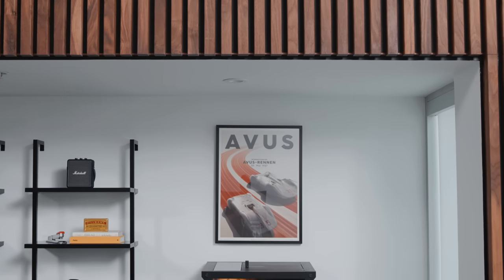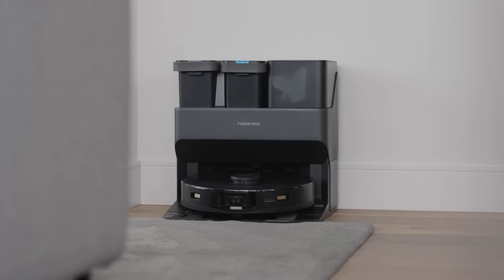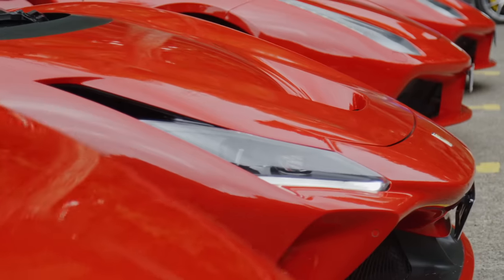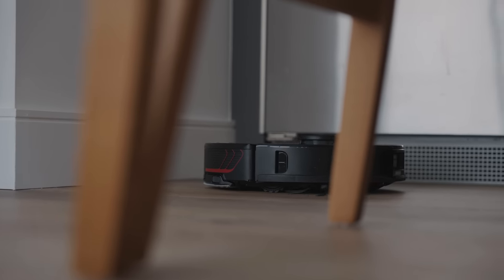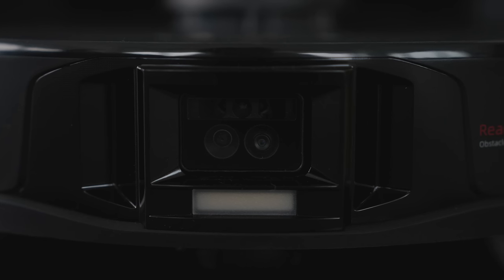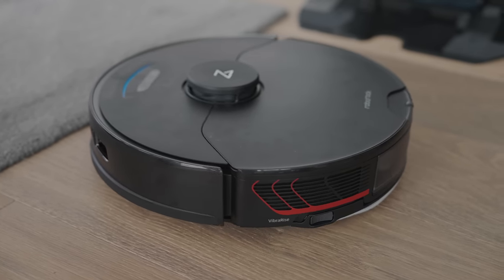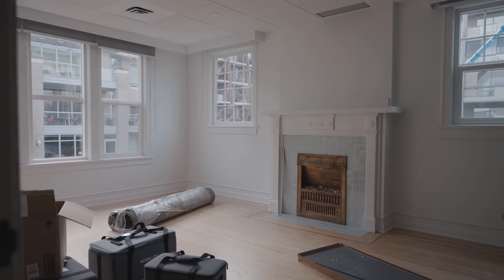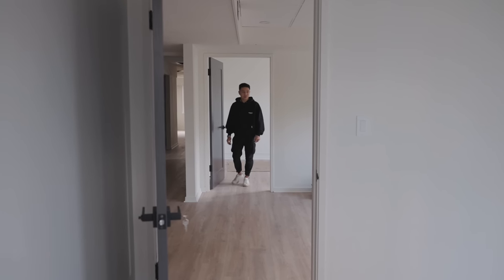New Office Preview & Ultimate Smart Robot Vacuum Tech Setup (2023)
Looking at the Roborock line up over the years with how it progressed, it is really nice to see them integrate and also improve on features that they have been working on as well as what consumers are looking for.

Intro - 0:00
Roborock S7 MaxV Overview & Features - 1:32
Office Tour Preview - 8:20
Outro - 9:59